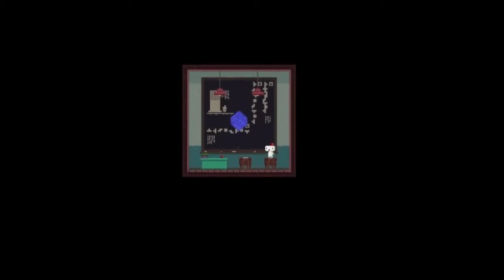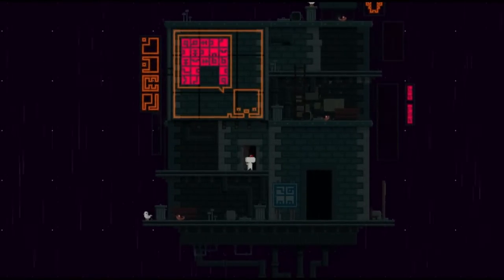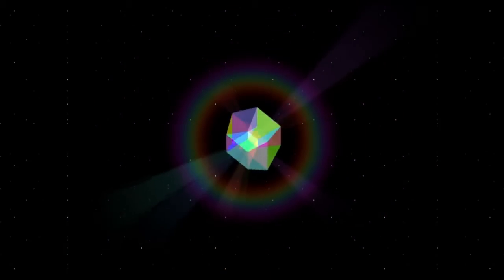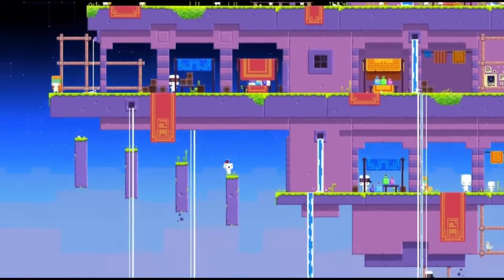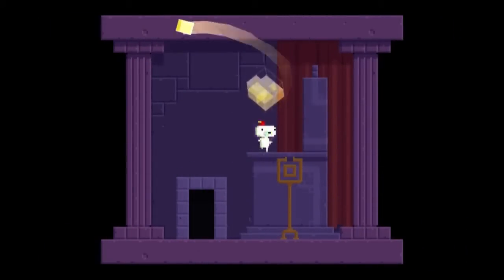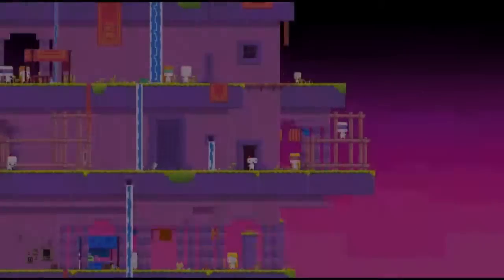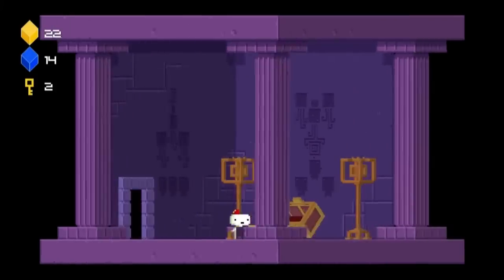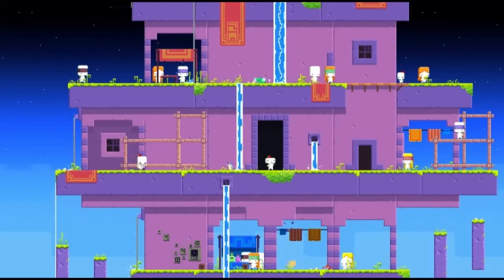Let's Play Fez Part 15: The Ancient City.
In this episode we finish off neon land and head on over to the Ancient City. Here we find a long lost race of people with larger heads. How stupid did all of that sound when you read it?